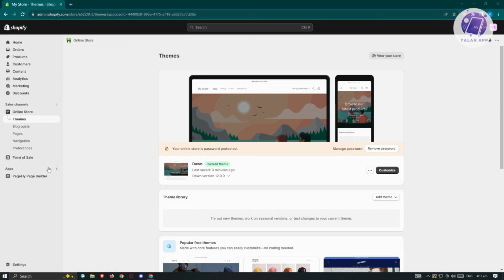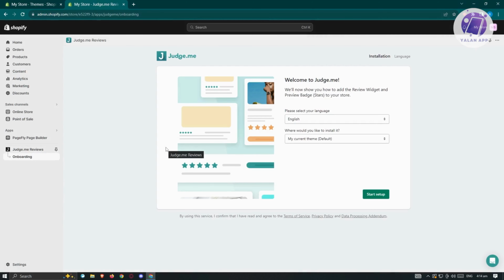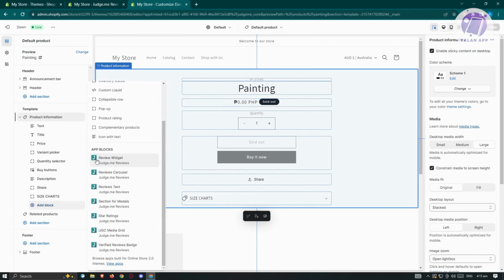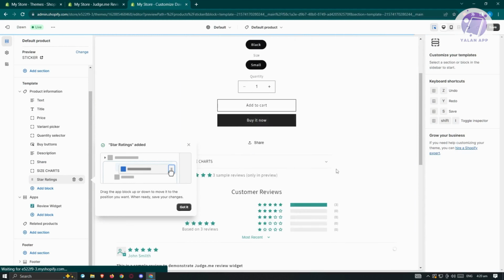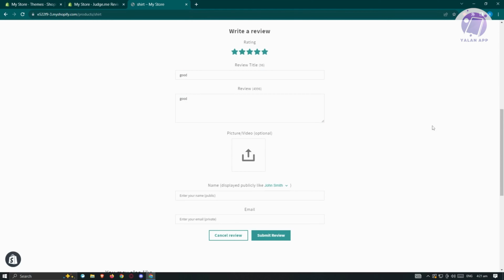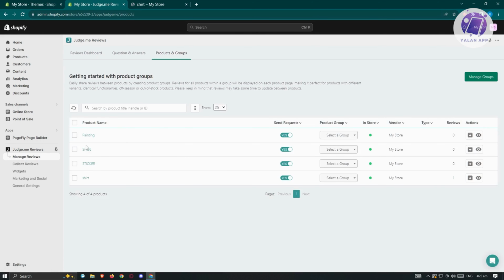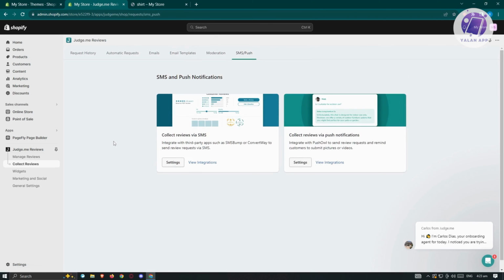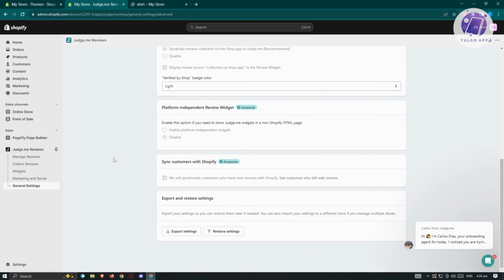How To Add Reviews To Your Shopify Store 2025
Enhance the credibility of your Shopify store by adding customer reviews. This step by step tutorial in 2025 guides you through the process.